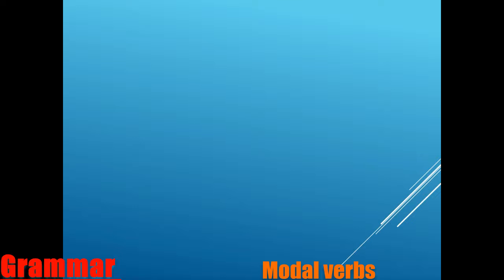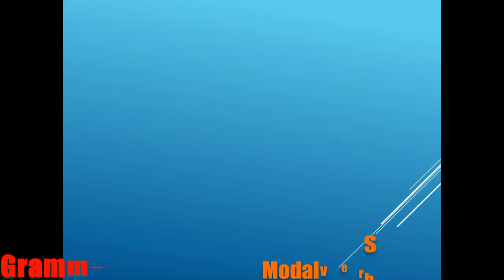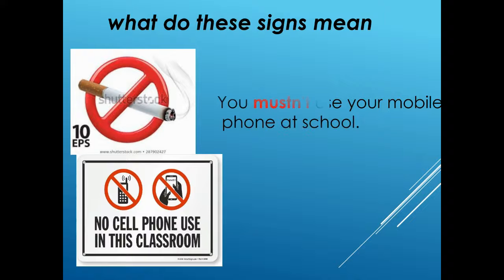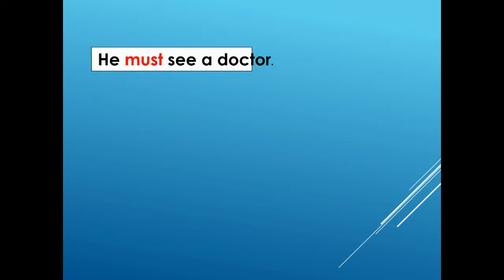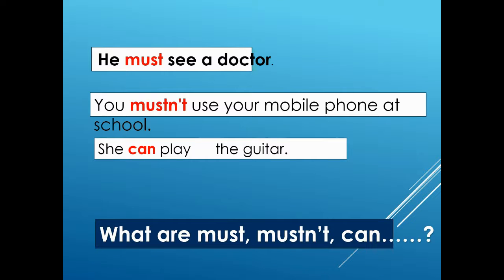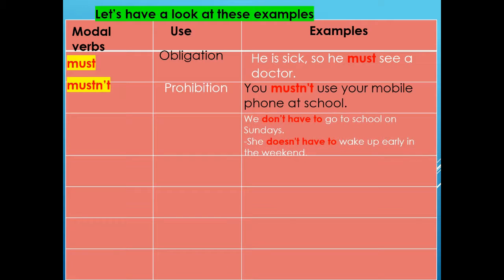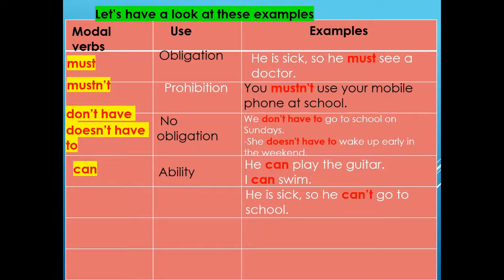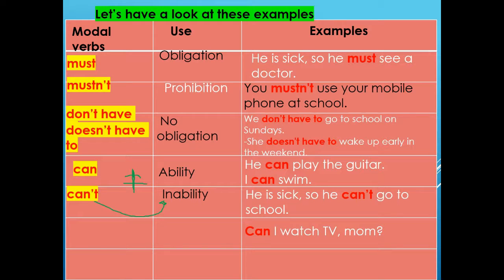Modals common core